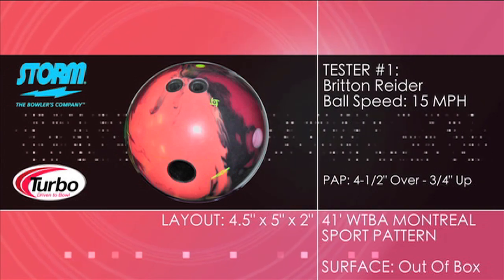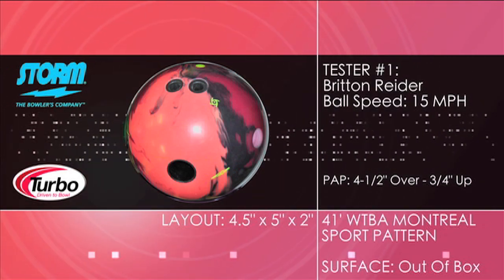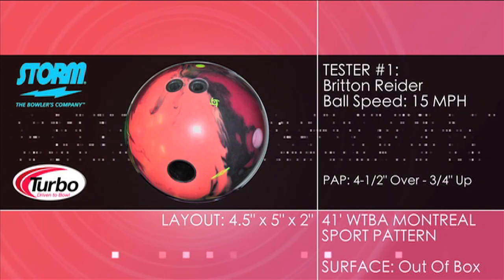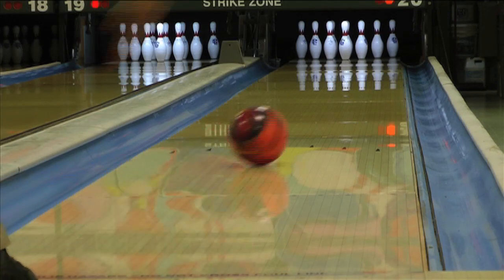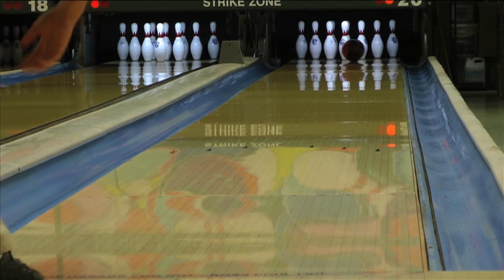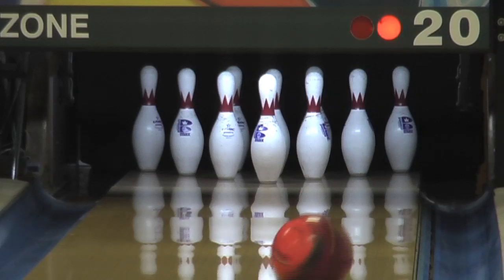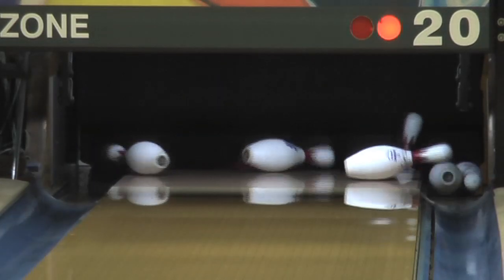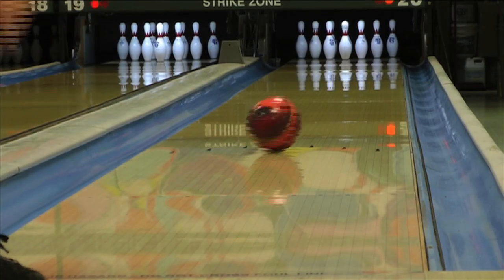Storm Sync Bowling Ball Reaction Video Ball Review Sync vs Lucid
VBR compares the new Sync with the Lucid

In order to reach the pinnacle of your game, you've got to have balance between your technique and your equipment. It's never been as easy as it will be with the Storm Sync!

Starting at the center, the technical team incorporated our strongest asymmetrical design to date, a shape with .028 intermediate differential, known as the G2 core. Why G2? Because it's the second generation of our Shape-Lock HD core which powered the original Virtual Gravity!

This new shape helps you best select the proper layout to produce the desired migration path and resulting ball motion, a system recognized as the Vector Layout System. This helps explain the theories behind the Lightning Strikes PSA drilling guide which brought you the pin buffer system of laying out bowling balls.

For the cover, we involved nanotechnology to create premium traction in oil. In fact, NRG creates 15% more surface roughness that only increase over time. You might remember how nanotechnology allows for peaks to be created on the sides of other peaks? Well, it's the real deal, and you'll see the difference the moment you step up on the lanes.

The new Sync by Storm - sure to help you "sync" up your game so you can bowl your best!